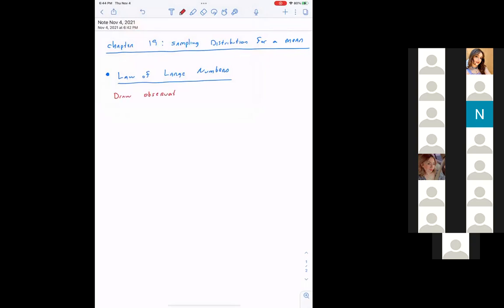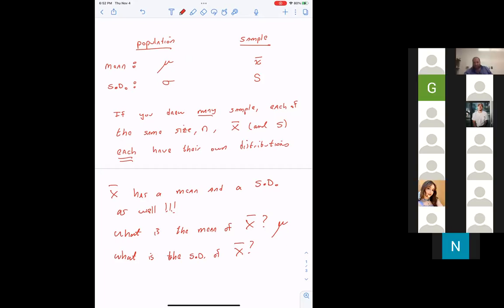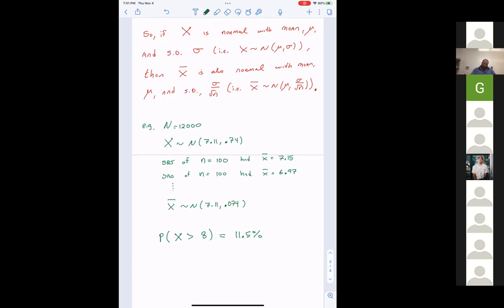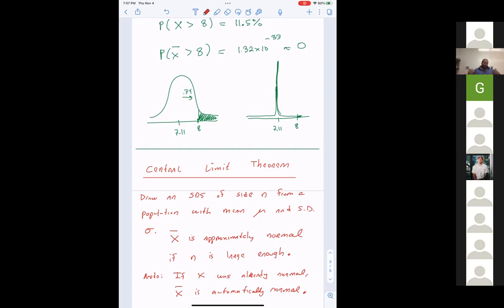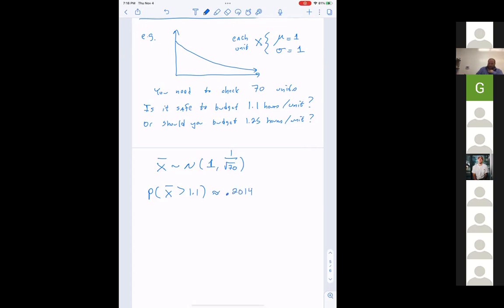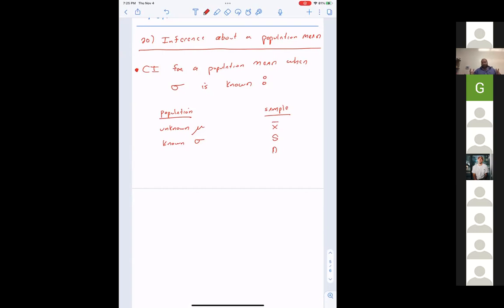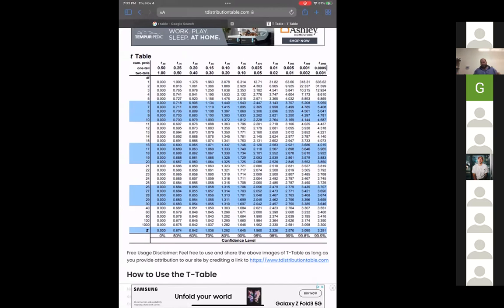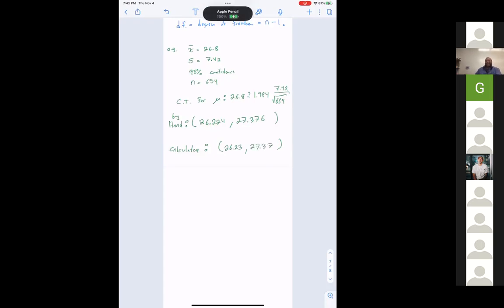Math 140 BUS, Lecture 18